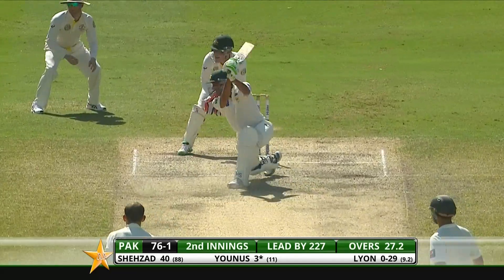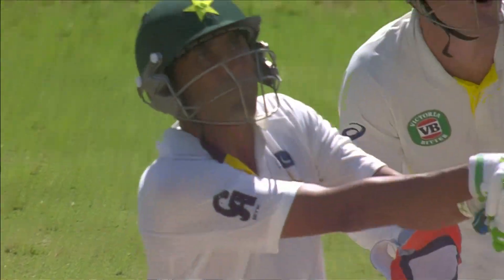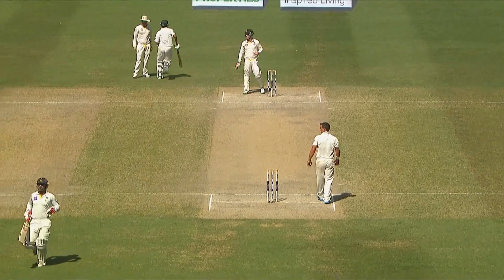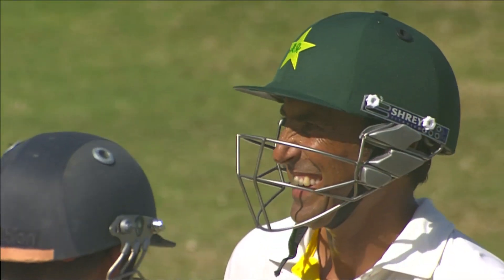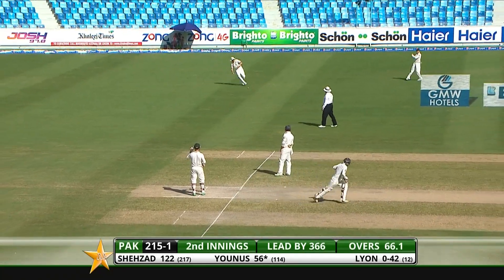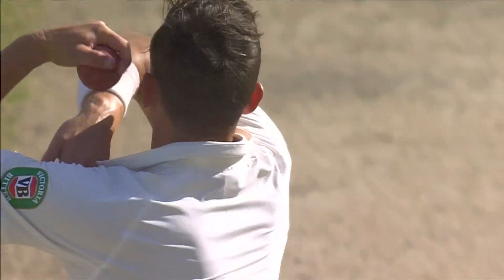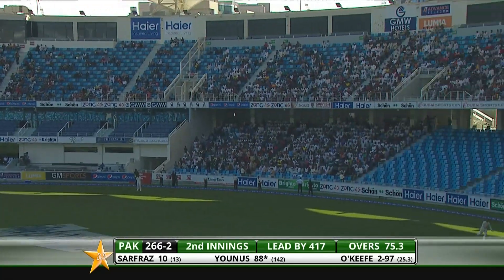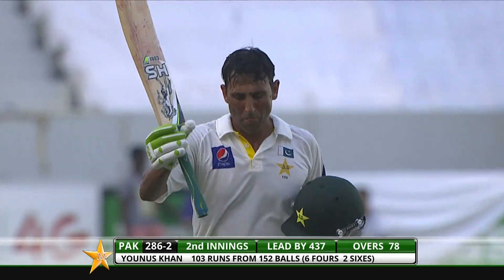Memorable Century By Younis Khan | Pakistan vs Australia | 1st Test 2014 | PCB | MA2A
Memorable Century By Younis Khan | 2 Centuries in Both Innings | Pakistan vs Australia | 1st Test 2014 | PCB | MA2A